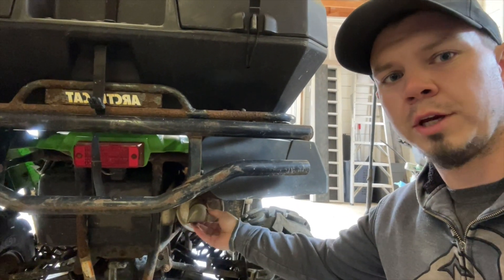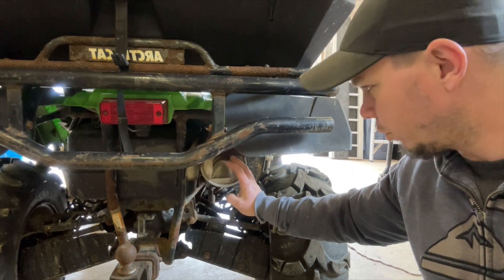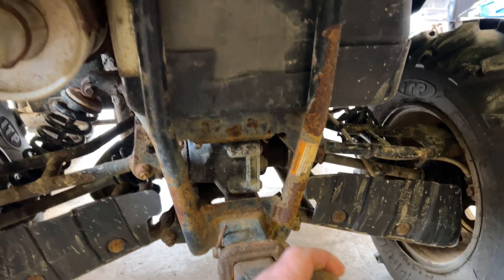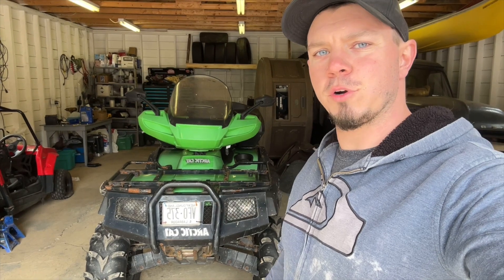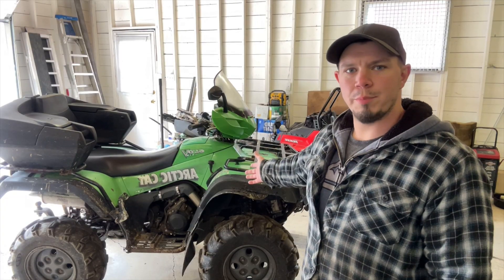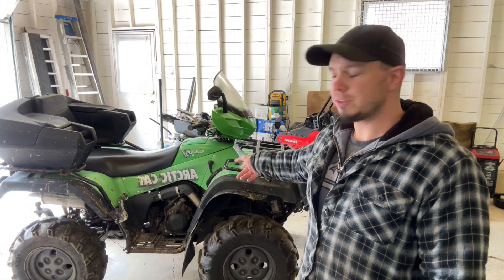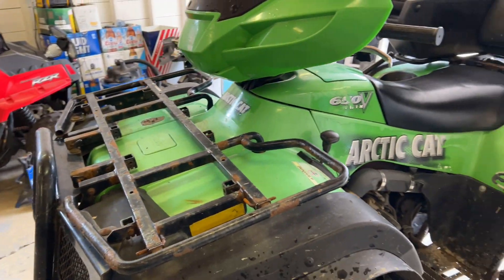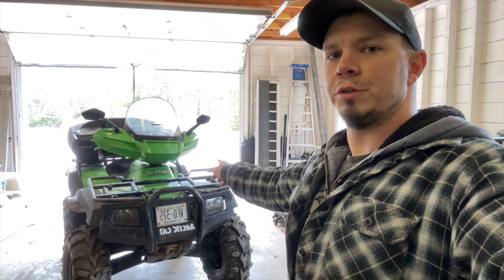I SCORED this 650cc ATV on MARKETPLACE for ONLY $1700! ARCTIC CAT V-TWIN! Part-1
I scored the arctic cat 650 Atv for only $1700. Follow the project as we repair a few things and start ripping in this again!